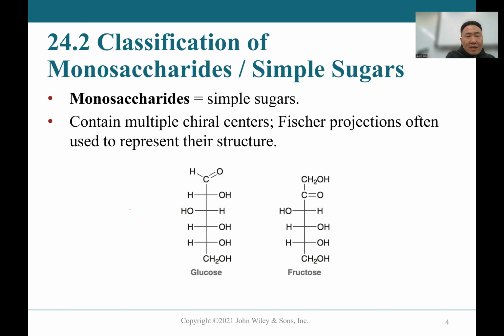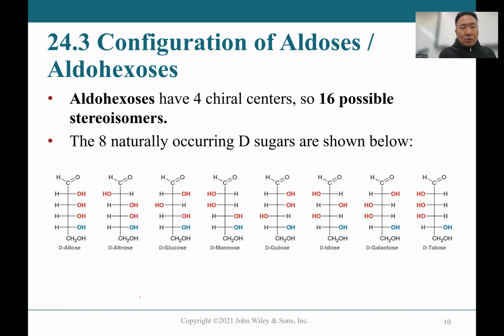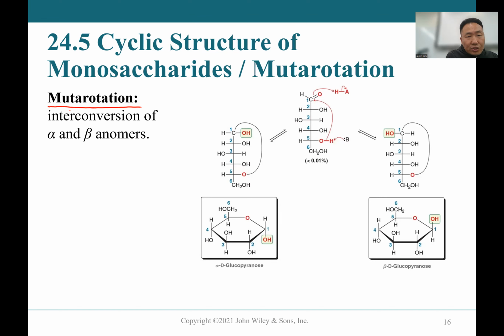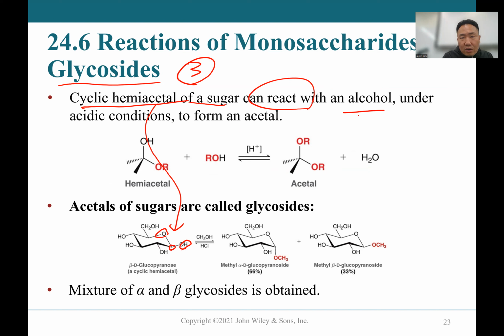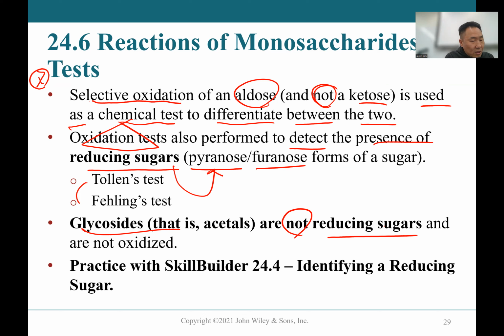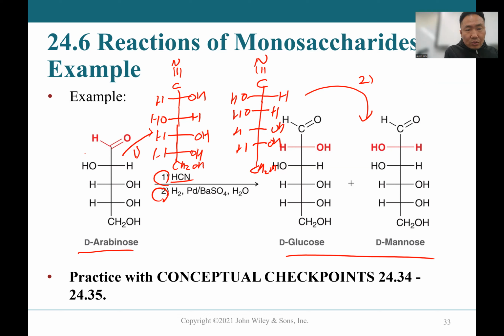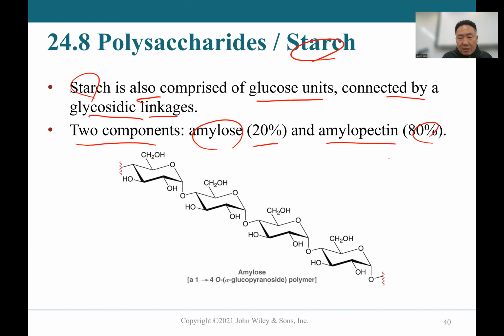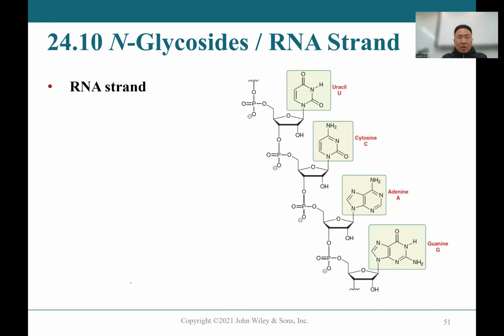Chap 24 Carbohydrates